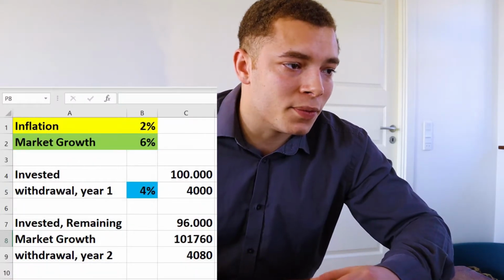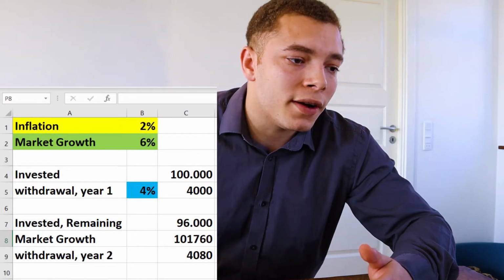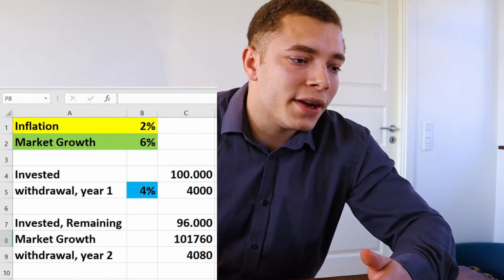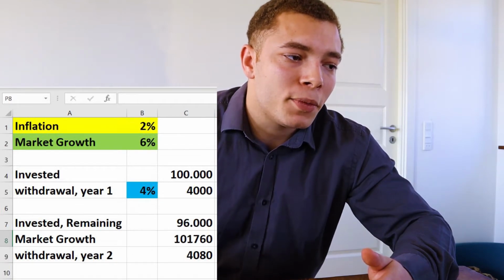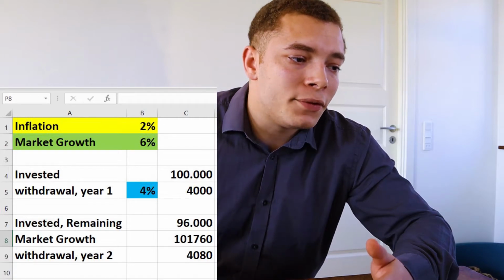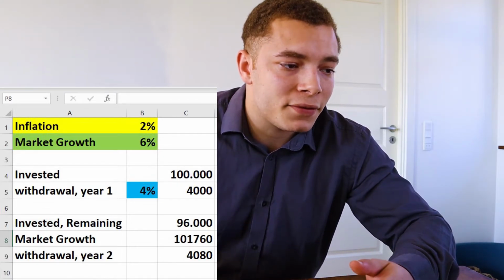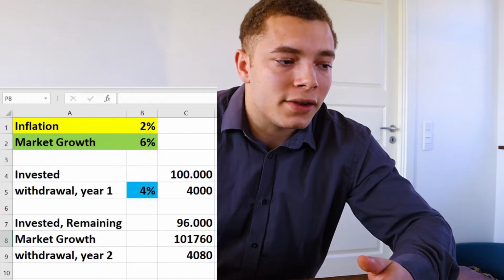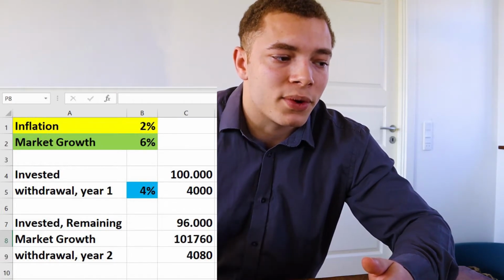The 4% Rule for Retirement | How Much Do You Need?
In this video we will go through, how you can define your retirement number by utilizing The 4% rule.

If you are new to the concept of The 4% Rule, the rule suggest that you will be unlikely to run out of money, if you spend 4% of your asset in order to live under your retirement. Note that you are able to add for inflation each year during retirement.

The 4% Rule might be straight forward and easy to follow, but it does come with some problems. Especially if you plan to retire early “want more than 30 years of retirement”. But not despair, there are more than just this one method for retirement.